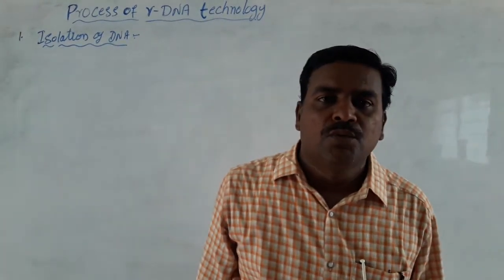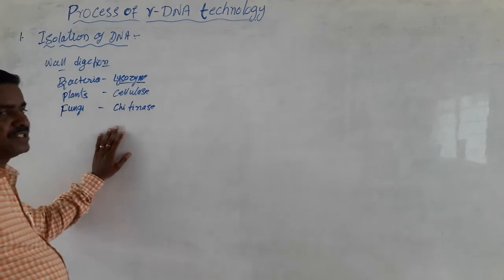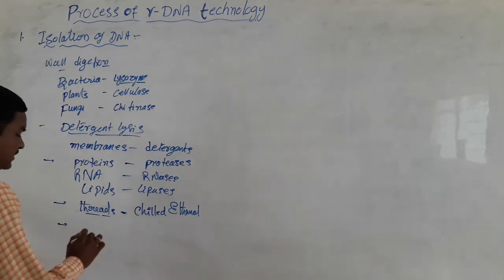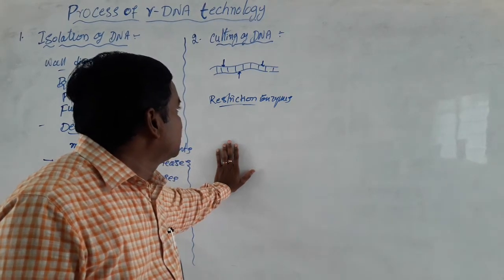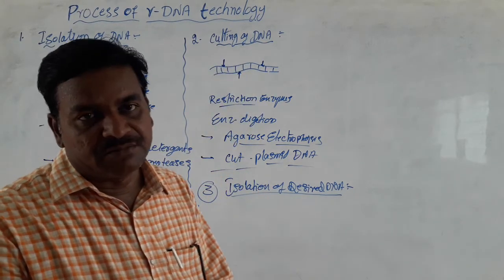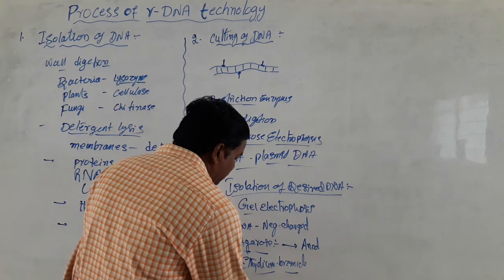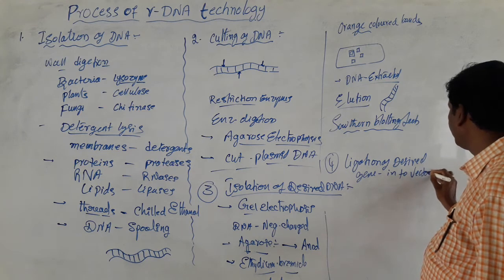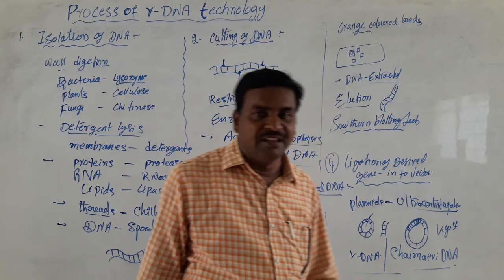SR. BOTANY 05-07-2021